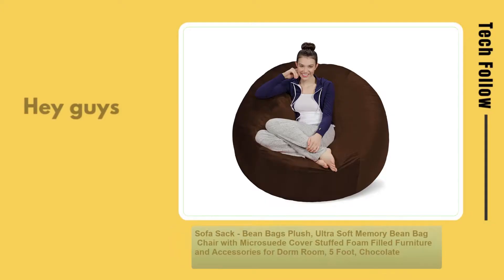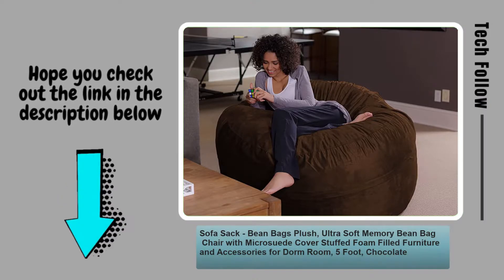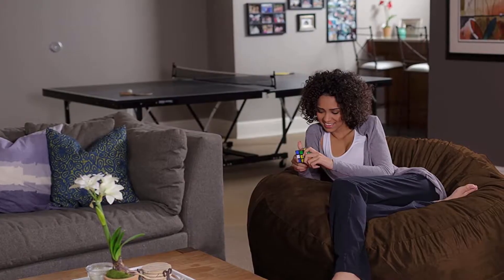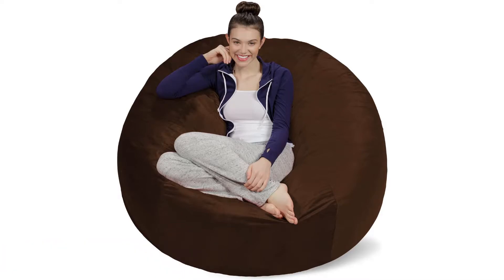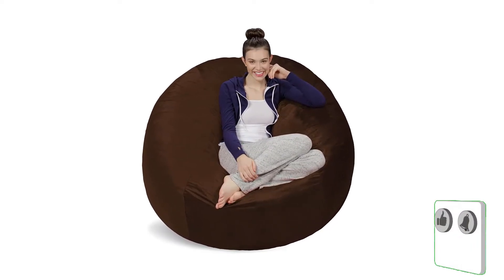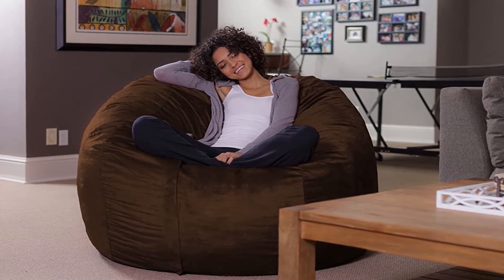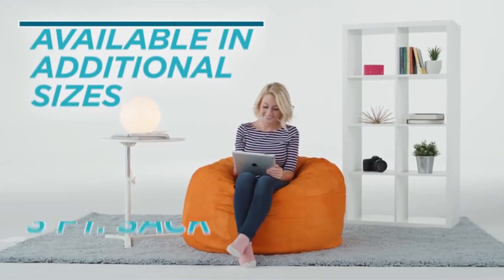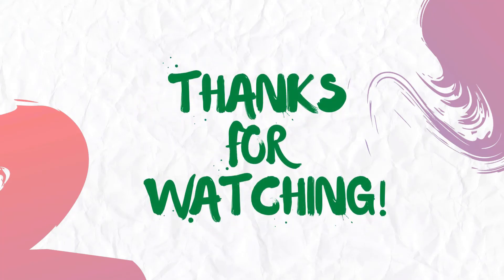☑️ Chill Sack Bean Bag Chair 2021 [Buying Guide]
✔️ best bean bag chair review “ad”
Top 5 Best Bean Bag Chairs for Adults 2021
Amazon Chill Sack 8 FOOT MONSTER! Fits 4-6 Adults! Memory Foam Bean Bag Chair | dw's Ambiance
Moon Pod Review - The Bean Bag Chair Reimagined?

📌Product Link📌

📌product Description:-
FUN FOR EVERYONE
OVERSIZED LOUNGER:
SHREDDED MEMORY FOAM:
COMFY FURNITURE COVER:
MADE IN THE USA:
- Dimensions: 96” x 96” x 34"
- Weight: 135 pounds
- Cover Material: Micro Fiber
- Filling: Shredded Memory Foam Blend
Hello Welcome Our Review Insight Channel. Today
In this video We are going to show some of the Chill Sack Bean Bag Chair 2021  are best sold and reviewed in the last couple of months on amazon. So let's get started with video.
Portions of stock footage of products were gathered from multiple sources including amazon manufactures fellow creators and various other sources. “All claims guarantees and product specifications are provided  by the manufacturer or vendor. TECH FOLLOW cannot be held responsible for these claims guarantees or specifications"